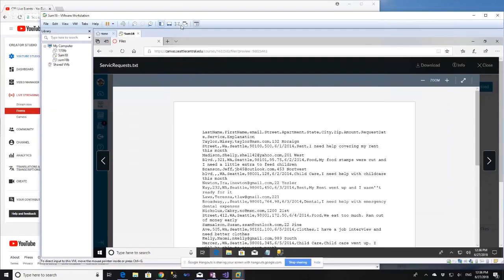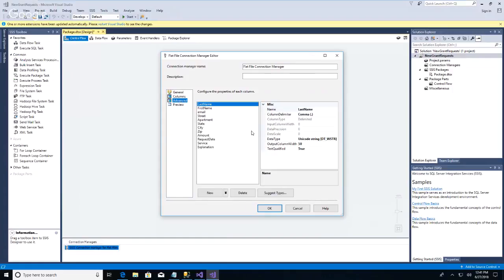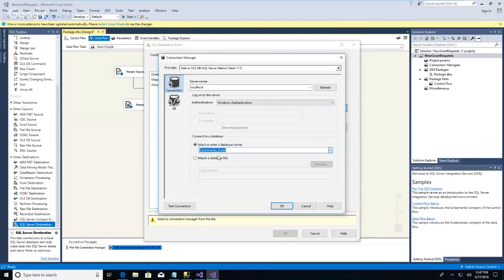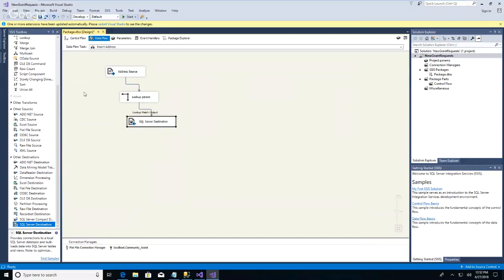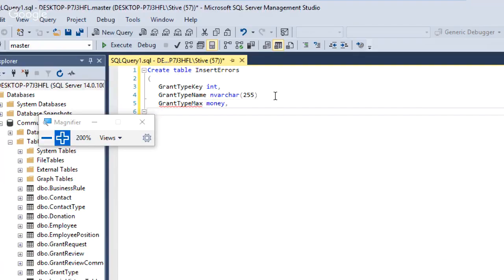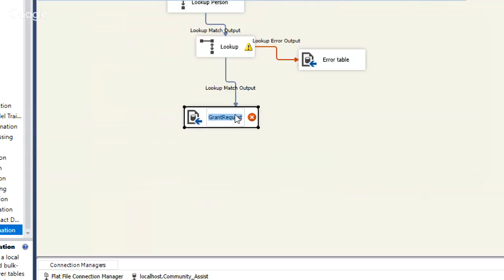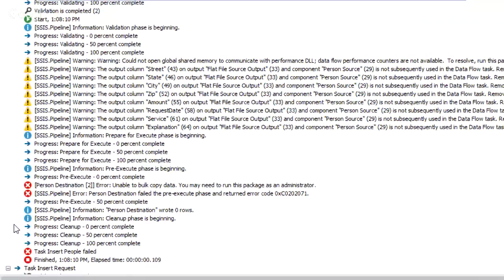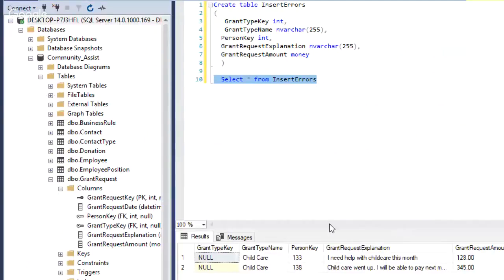ITC224_6272018_SSIS